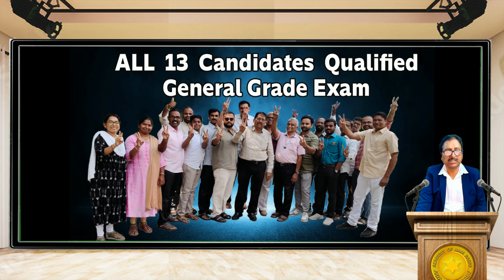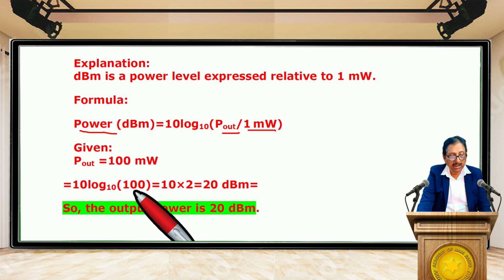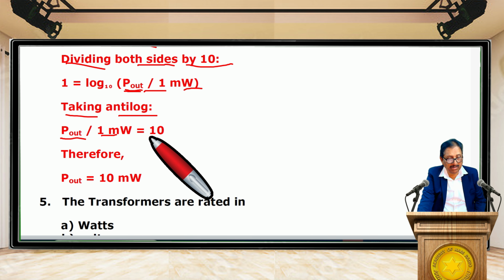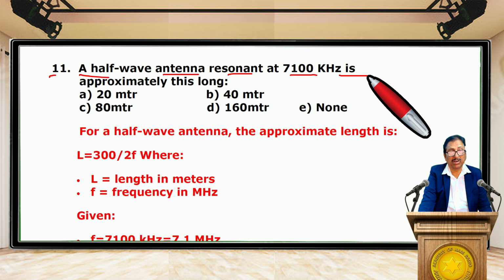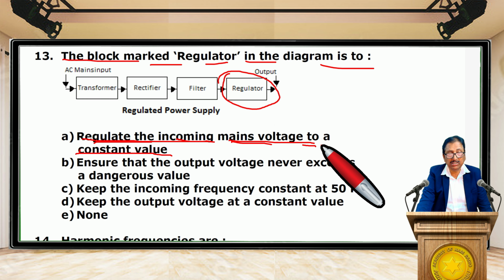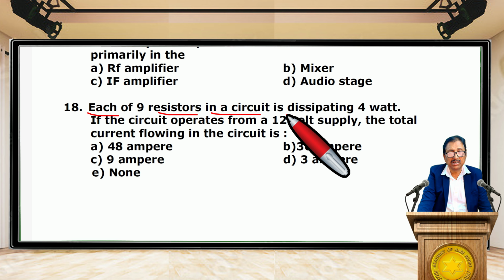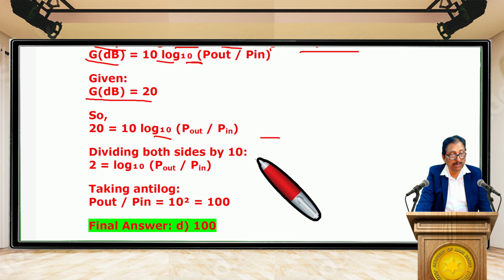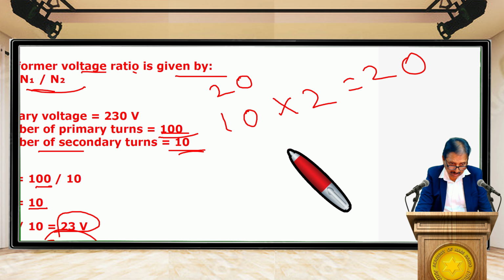Ham Radio Exam Electronics Part Model - 4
In this video, I am sharing Model Paper No. 4, which focuses exclusively on the electronics section of the Ham Radio examination.
Earlier, I have already shared three model papers dedicated to electronics, along with several model papers covering communication procedures. Now, my focus is entirely on the electronics portion, which is often considered challenging—especially for those who do not come from an electronics background.
For engineering students, particularly those with relevant ECV subjects, the electronics section may not pose much difficulty, and in some cases, they may even be exempted from this portion. However, many enthusiastic learners from non-electronics backgrounds are showing great interest in this field. For them, this part of the examination can seem a bit tough initially.
That said, with a systematic and exam-oriented preparation approach, it is absolutely possible to succeed. In fact, in the last batch, several candidates without an electronics background successfully cleared the General Grade examination. This clearly shows that with the right guidance and practice, anyone can achieve success.
These model papers are designed to support such aspirants by providing focused practice and clarity. Additionally, candidates who have a good command of Morse code will find it easier to qualify for the General Grade examination.
I hope these model papers prove to be highly useful for all those preparing for the exam.